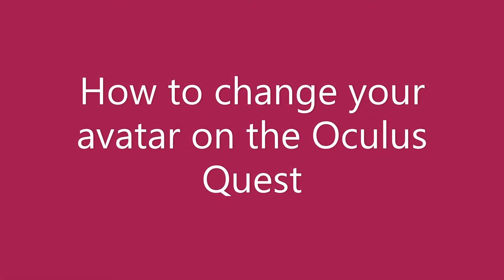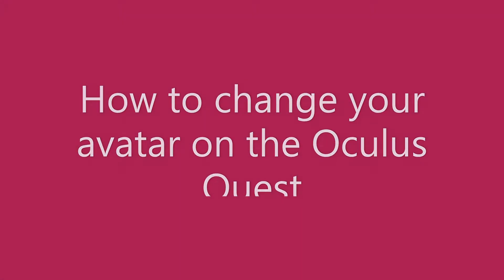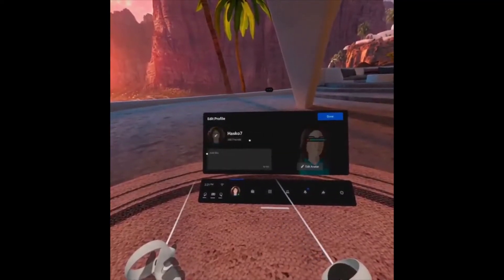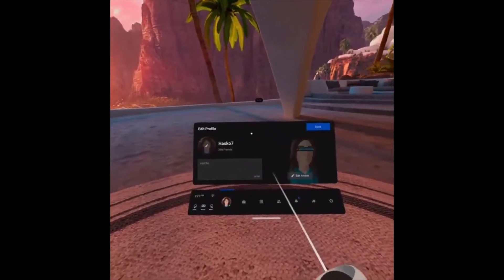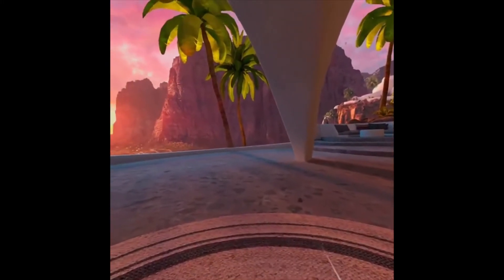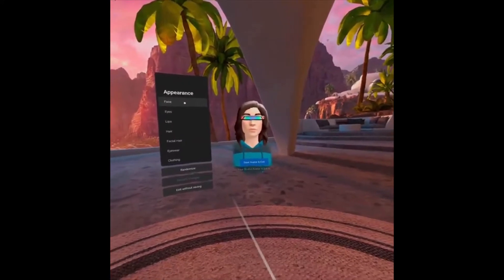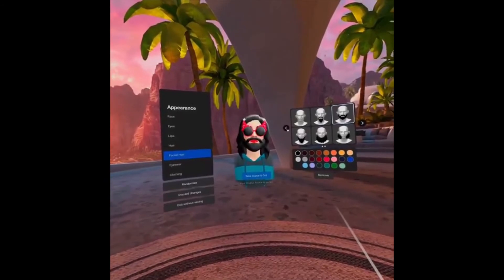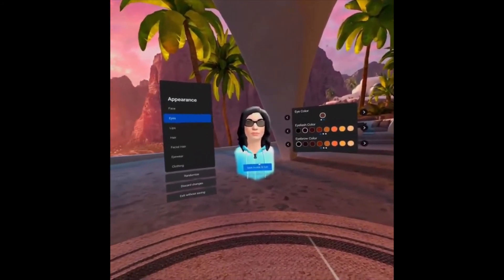Oculus Quest - How to change your avatar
60 second tutorial on how to change your avatar on the Oculus Quest